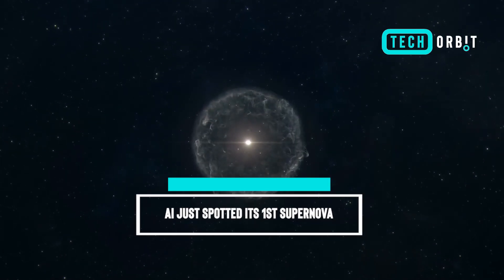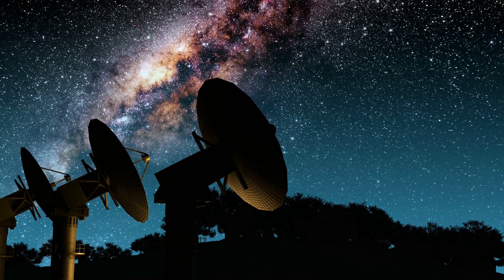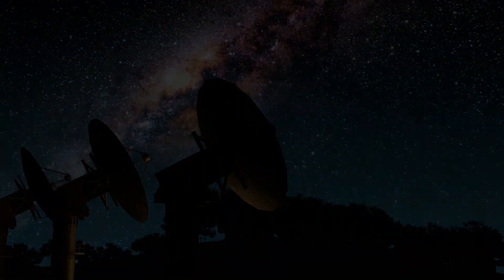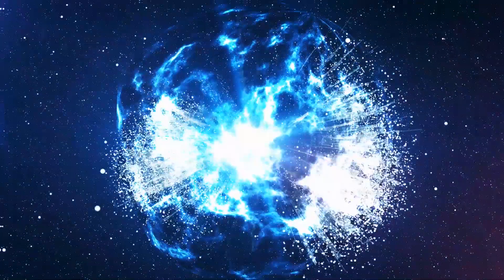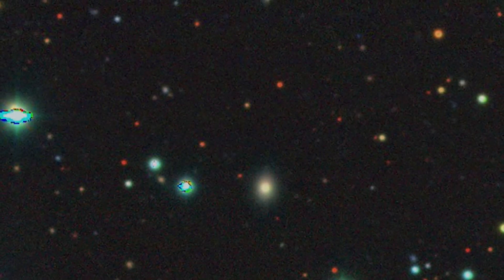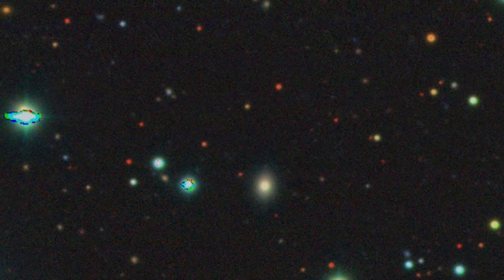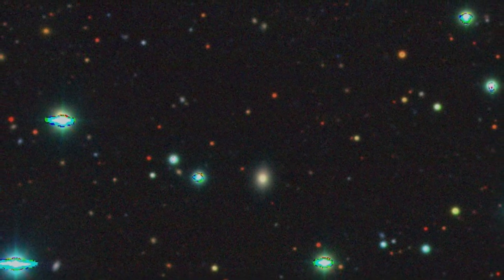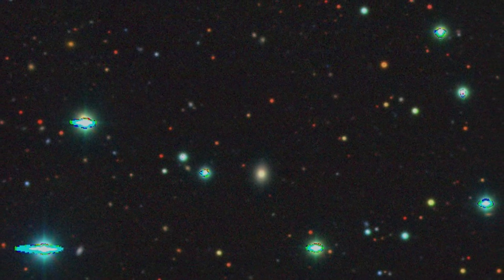Could it Replace Human Explosion Hunters?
AI achieves a breakthrough, spotting its first supernova. This milestone prompts exploration of AI's potential in revolutionizing astrophysical discoveries, raising questions about the role of AI in supernova detection.